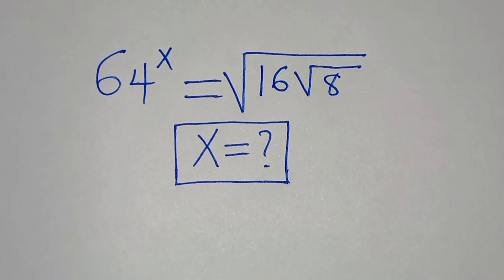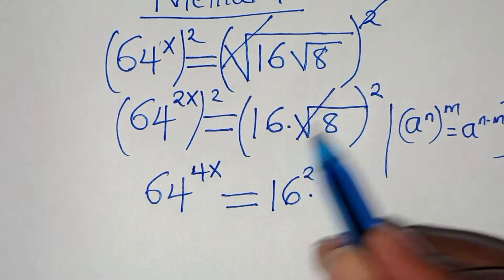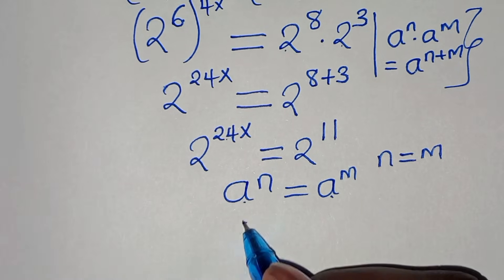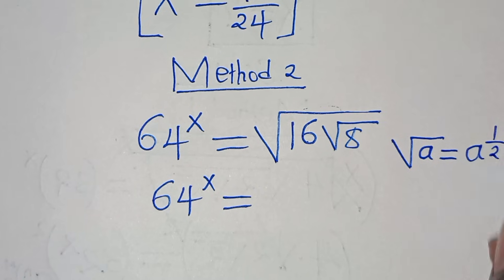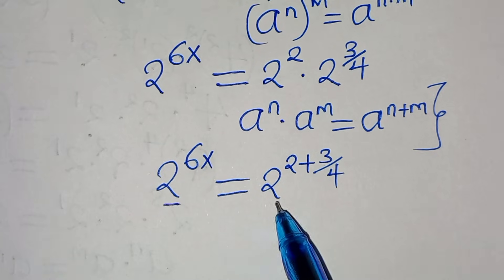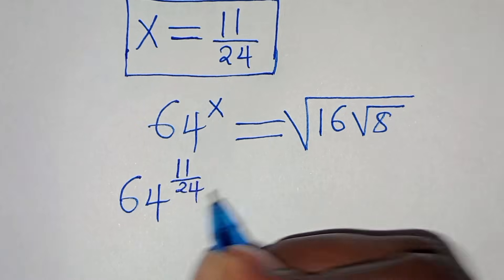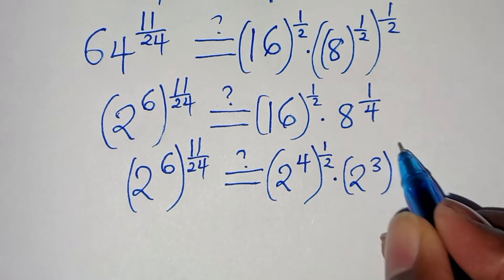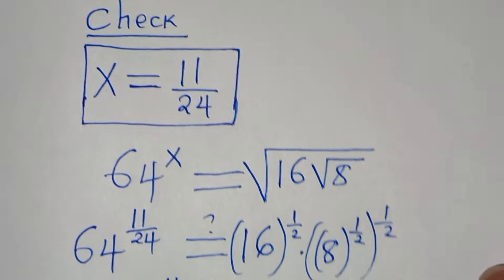Germany | Can you solve this? | Math Olympiad